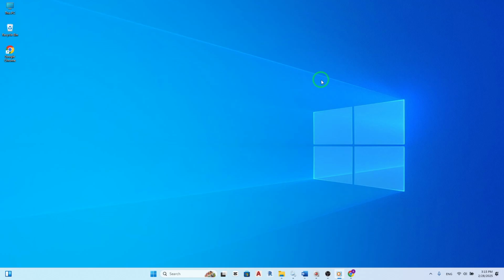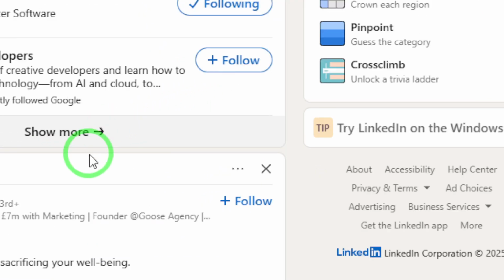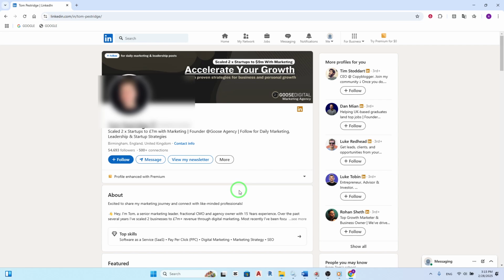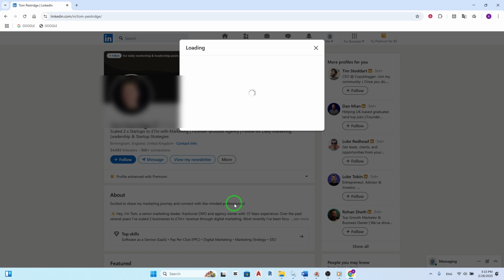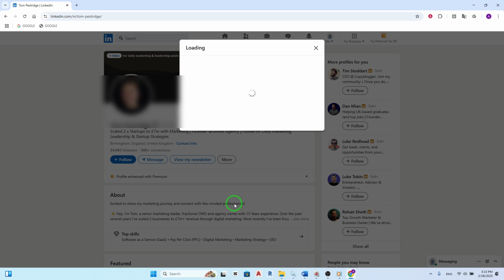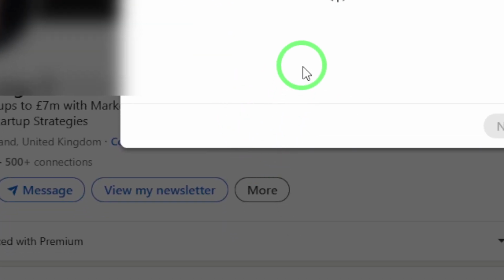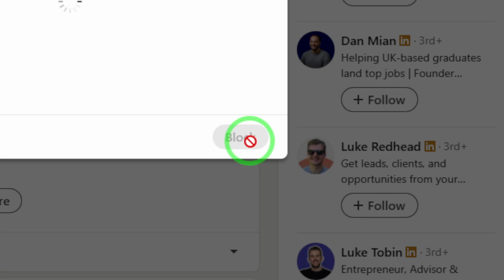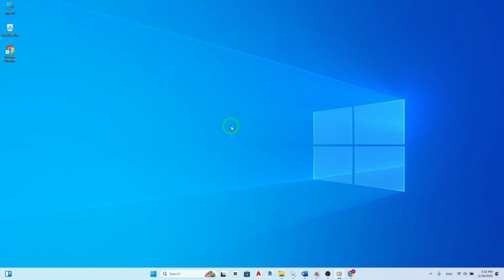How To Block Someone On LinkedIn On PC (New Update)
Learn how to block someone on LinkedIn using your PC with the latest updates. This process is straightforward and helps you manage your professional network effectively by limiting unwanted interactions. By following these simple steps, you can ensure a more controlled and secure LinkedIn experience.

Here are the steps to block someone on LinkedIn:

1. Open LinkedIn.com

2. Enter the profile you want to block

3. Click on More, then Report/Block

4. Click on Block, confirm the step

Timeline:
00:00 Start
00:12 How to do it
01:05 End